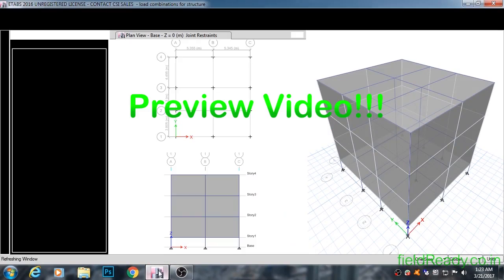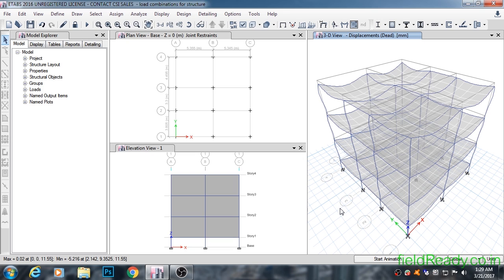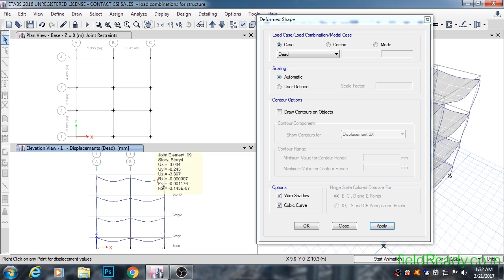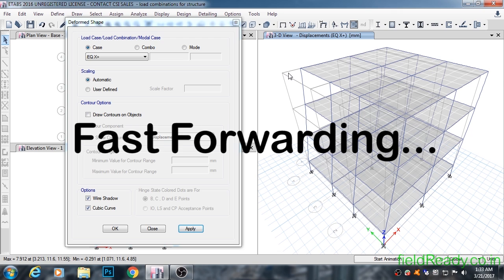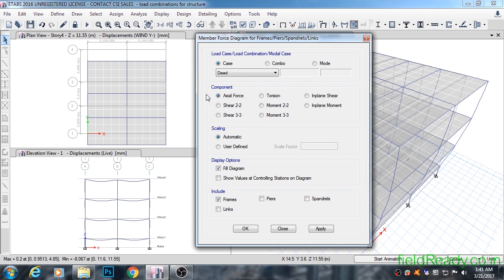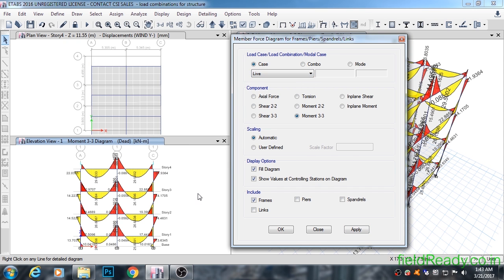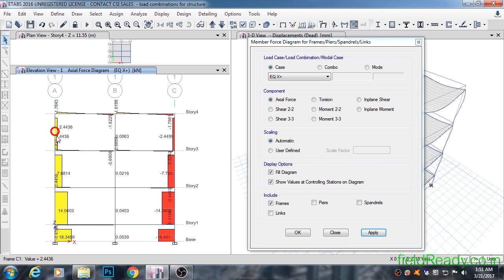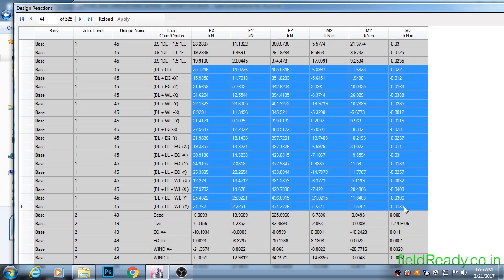Analyse & interpret the results in Etabs 2016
Learn how to analyse & interpret the results & know how should a structure deflect or respond under various loads applied.